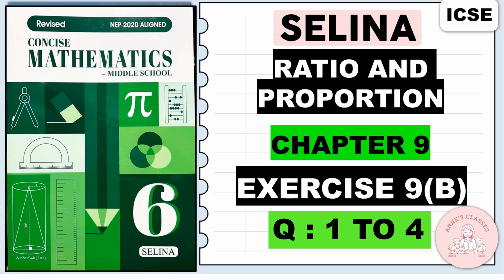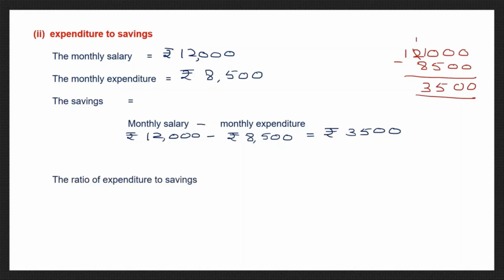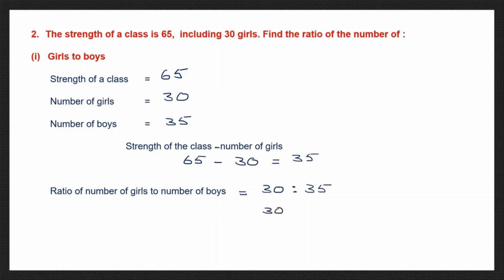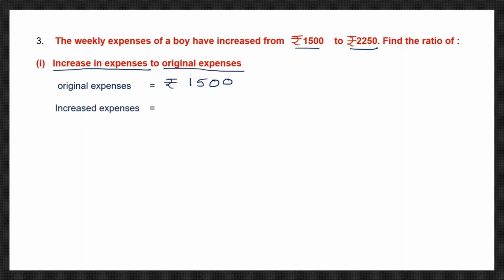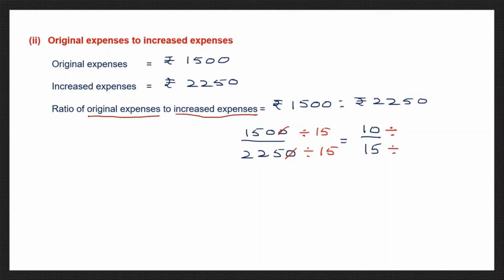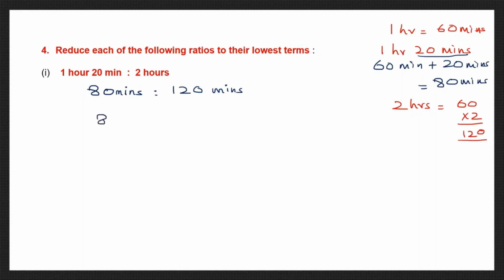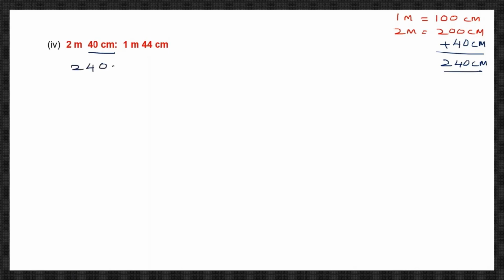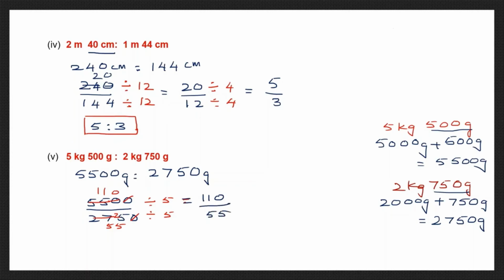RATIO AND PROPORTION, EXERCISE 9 (B) QUESTIONS 1 TO 4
Hi students. We are doing Chapter 9-  RATIO AND PROPORTION ,  Exercise 9 (B)  QUESTIONS 1 TO 4

Converting into simple ratios.
Word problems .